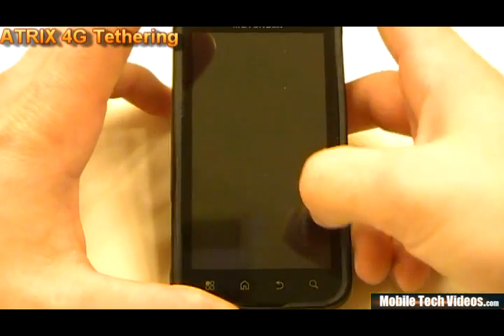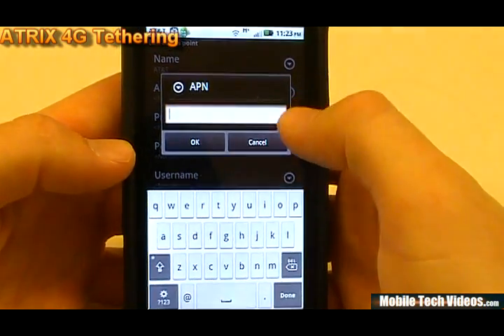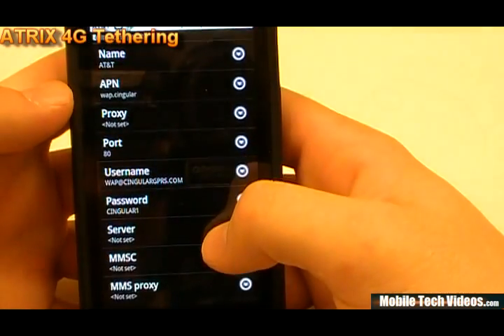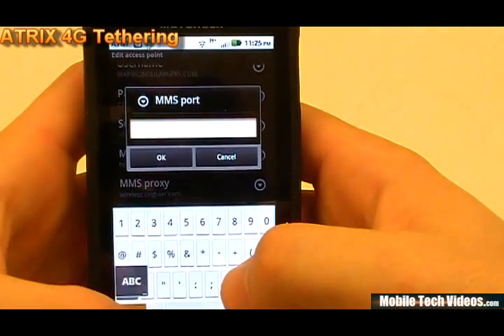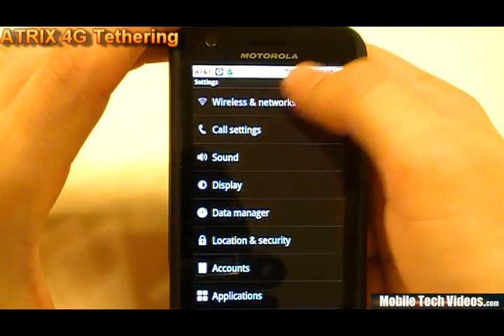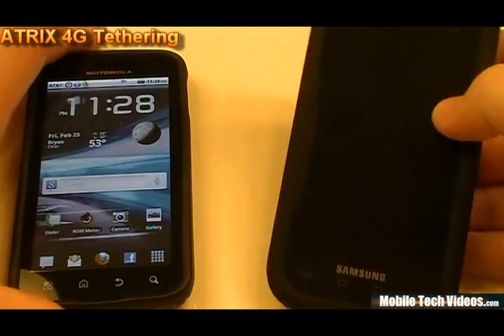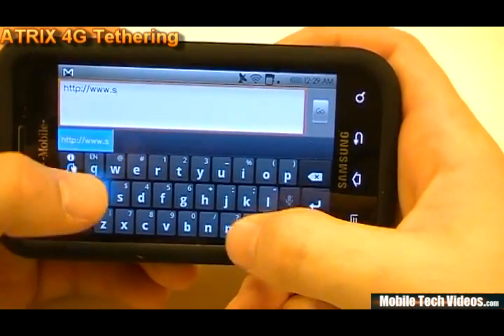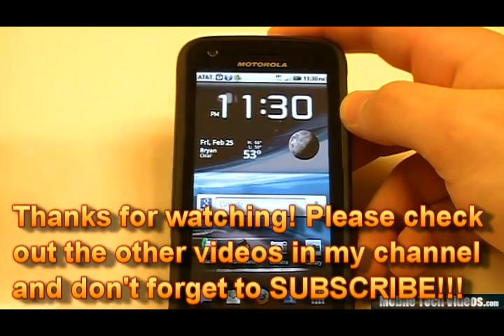Motorola ATRIX 4G (How-To Tether For FREE)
This video will show you how to tether your ATRIX for free without a tethering package. This is being shown as a tutorial for the AT&T branded ATRIX.

Donate on our site here if you appreciate this and it saved you time/money!

To activate add a new APN with these settings:

Name: AT&T
APN: wap.cingular
Proxy: leave blank
Port: 80
Password:CINGULAR1
Server: leave blank
MMS Port: 80
MMS Protocol: WAP 2.0
MCC:310
MNC:410
Authentication Type: leave blank
APN Type: leave blank